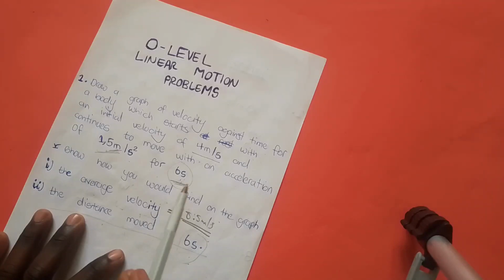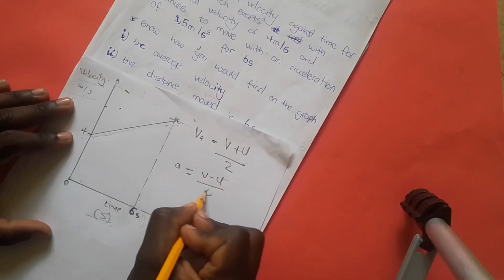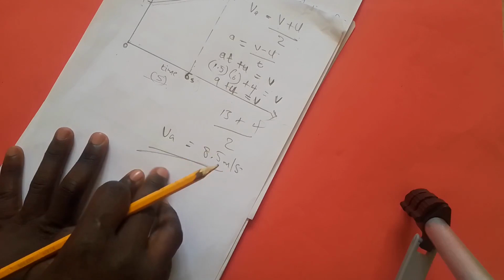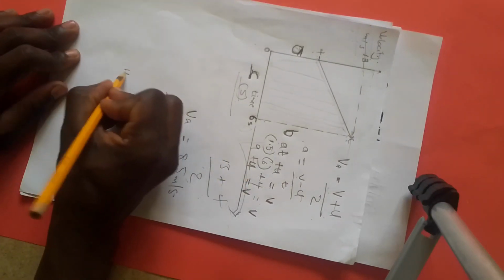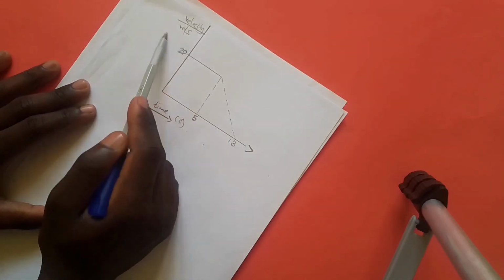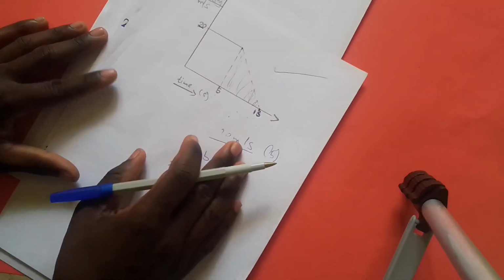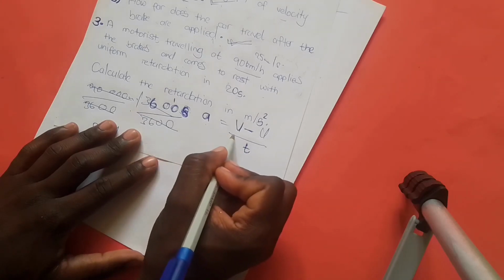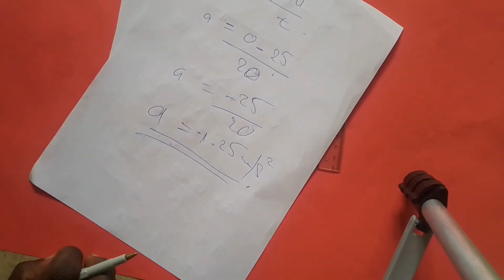kinematics Linear motion 2024 , 🧐 🧐. 🧐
A complete guide to mastering linear motion

BELOW IS A LINK TO MY TUTORIAL ON "CHANGING SUBJECT OF FOMULAE